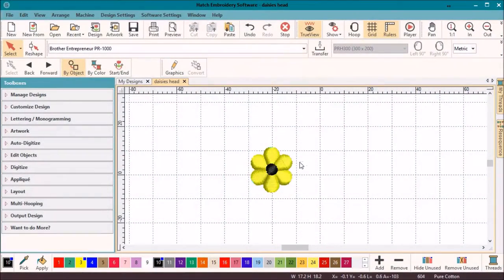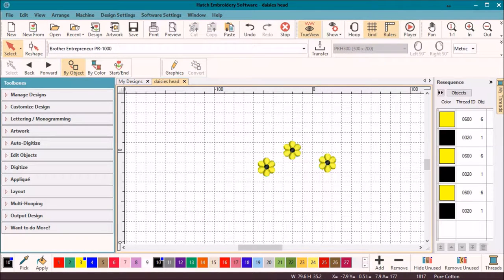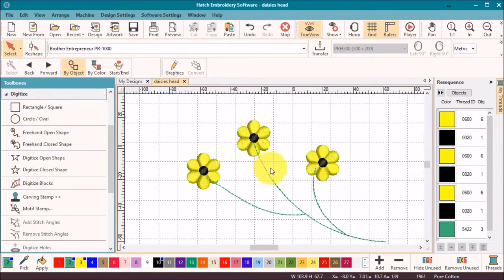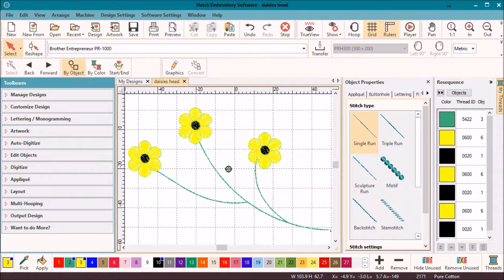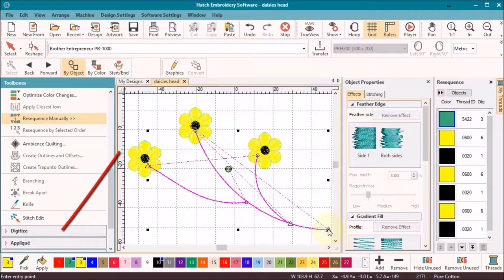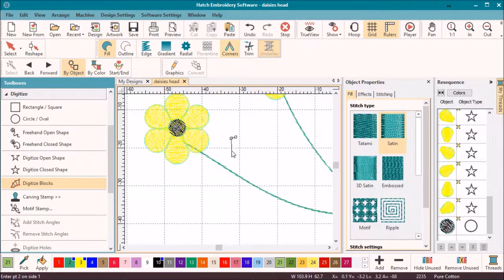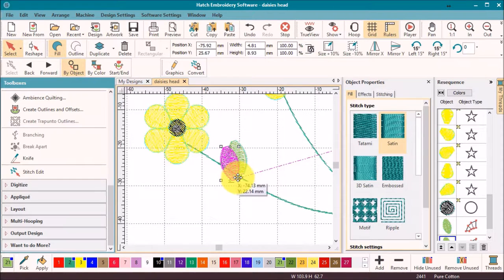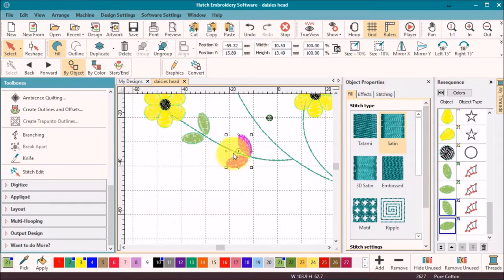Manual Digitizing Part 2 - Adding Stems & Leaves to Daisy Flowers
In this tutorial we will show you how to add stems and leaves to the simple daisy flowers we created in Part 1. It is easy to manually digitize them without using an artwork.